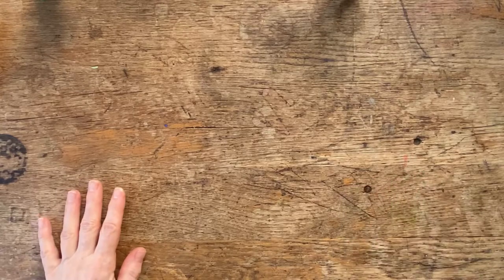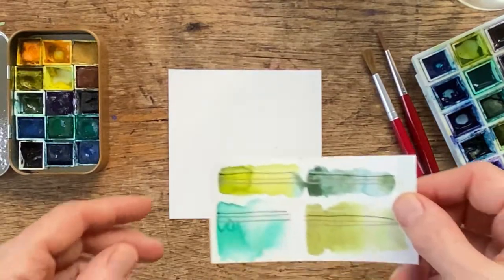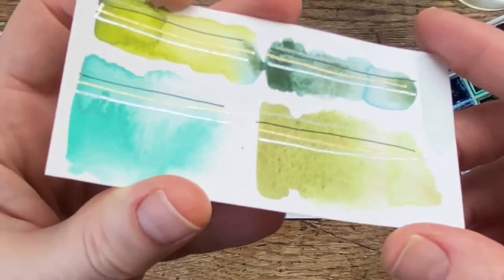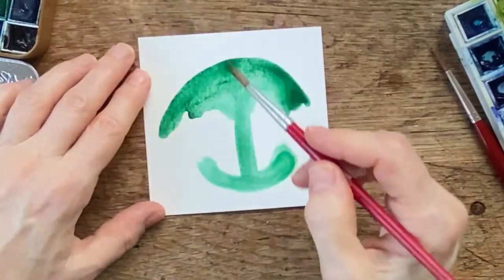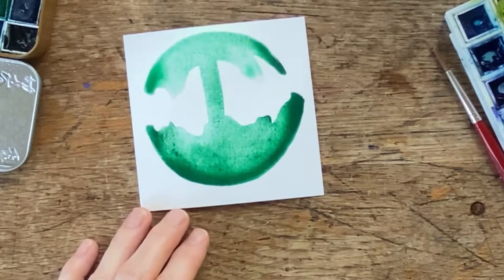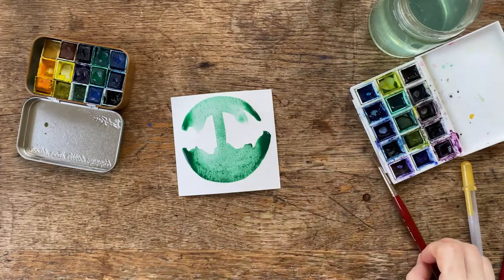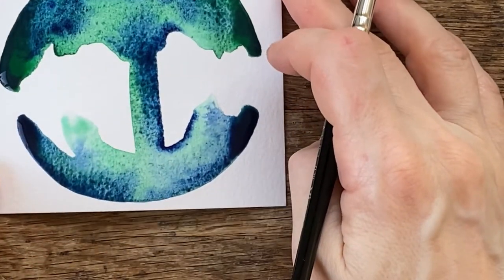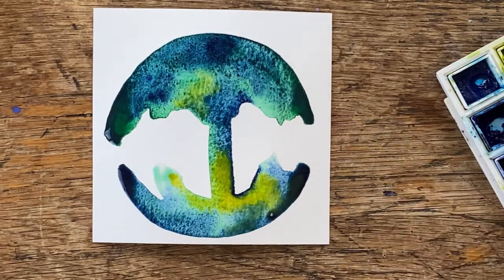Arcturian STARSEED MESSAGE. plus Watercolor techniques to make art for your Spiritual Awakening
Arcturian Message ( 8:10 )
 Consider the importance of understanding the balance you need between your relationship with the earth and nature with your spiritual experience. Where are you feeling out of alignment in your day-to-day life? Focus your intention there and begin to create with love that which brings you harmony.

Some of the supplies I use are listed at the bottom.

thank you for being on the earth plane at this time

0:00 intro
0:42 Getting ready to paint
2:08 Swatches & Pens
4:14 wet on wet
5:25 pigments and layering
8:10 ARCTURIAN Starseed MESSAGE
14:52 Finished Painting

Tanya Kucey

MUSIC
Happy by Pachyderm